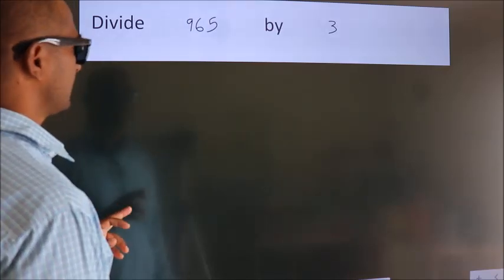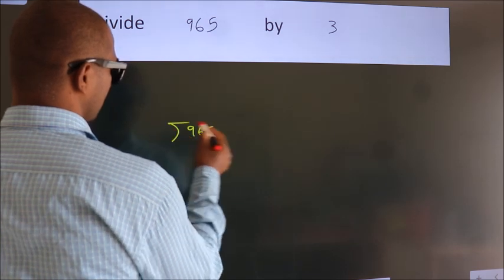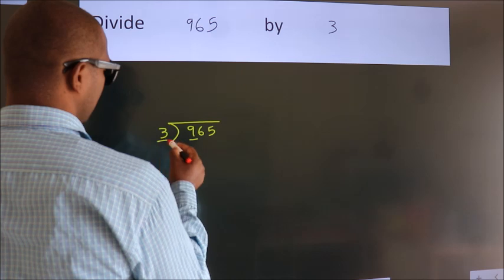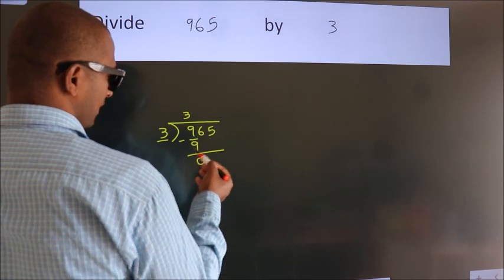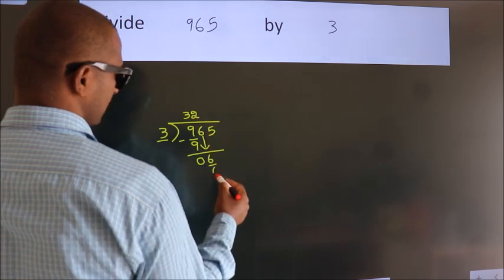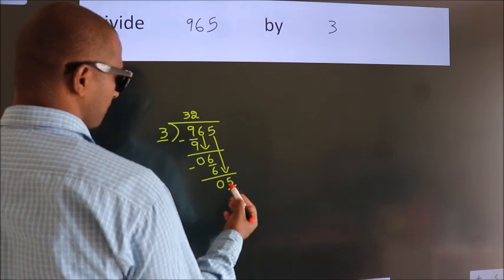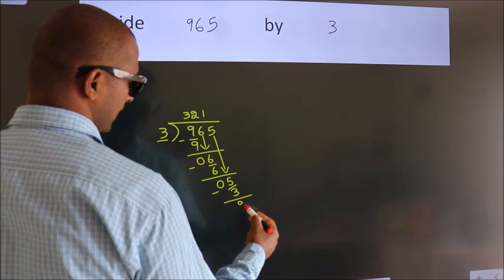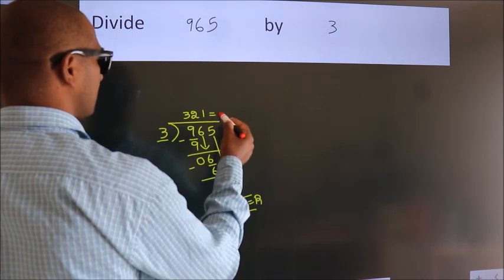Divide 965 by 3